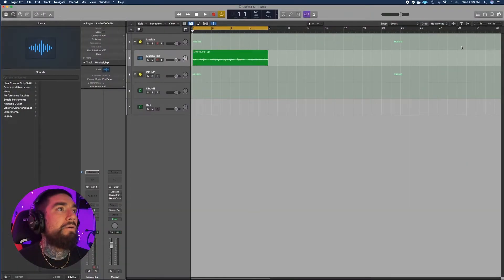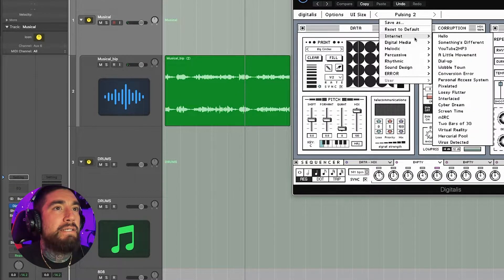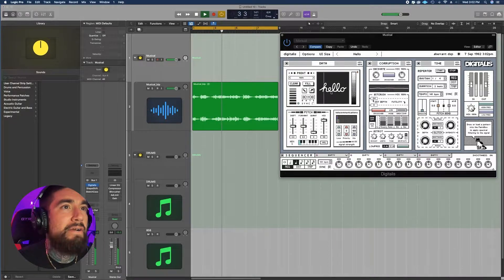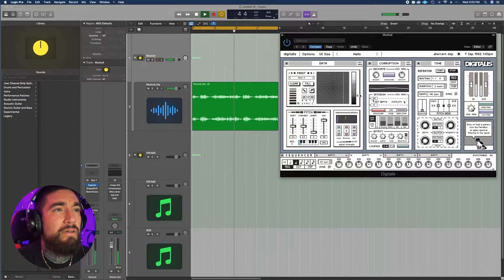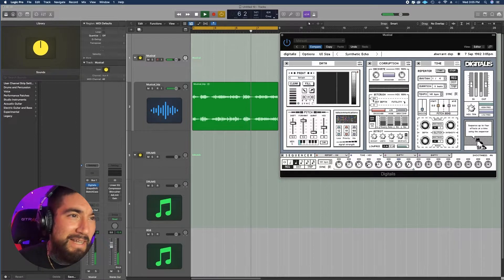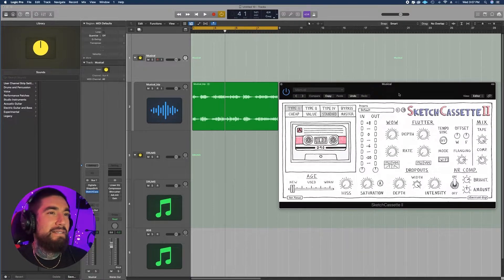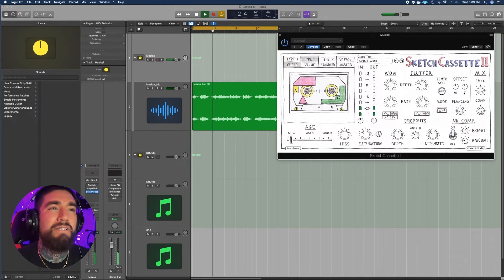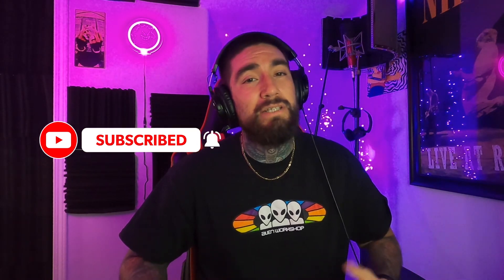Aberrant DSP Bundle REVIEW: What is it ??! Is it worth it?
In this video , I review the aberrant DSP bundle in logic pro X. I go over the basics of each plugin and an overall review. I give my honest review , as well as a breakdown of each plugin on a personal loop created by myself.